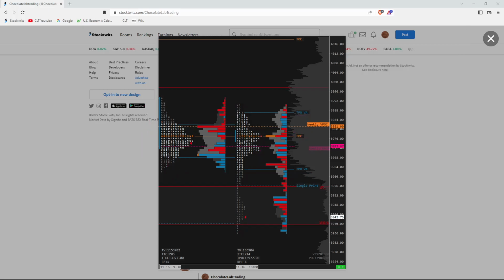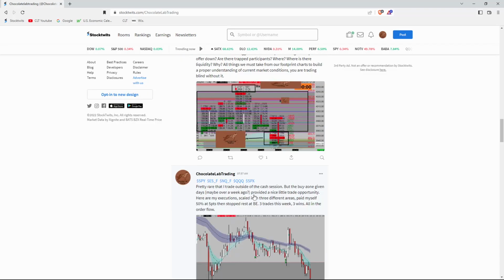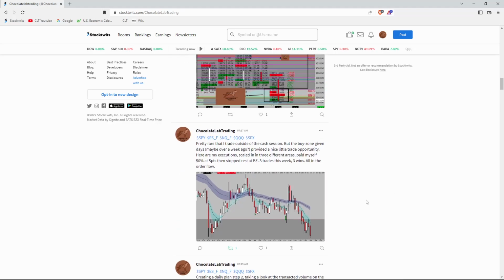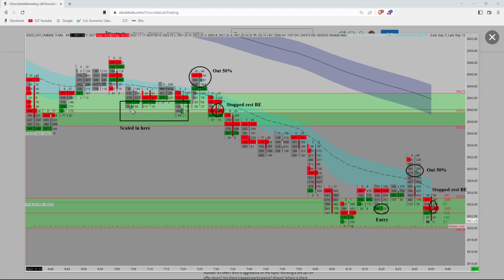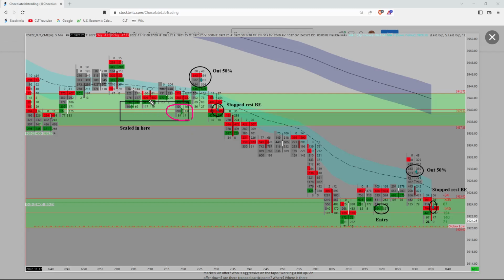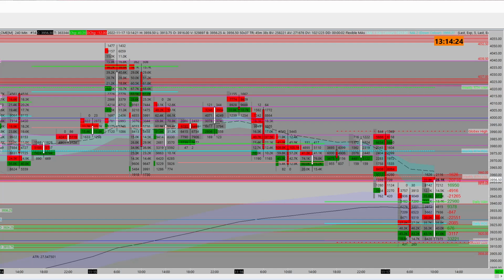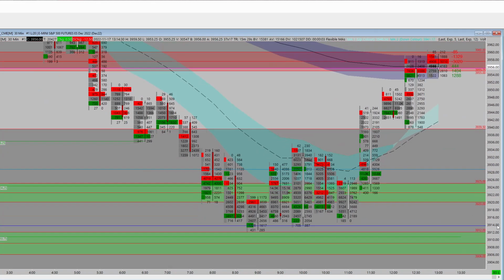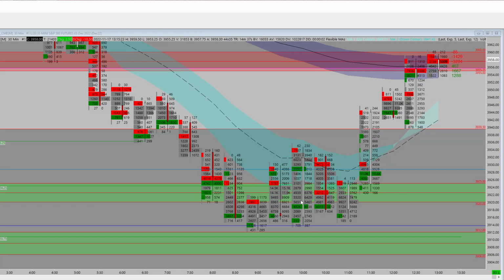11-17-22 /ES E-mini SPY Market Recap Using Order Flow & TPO